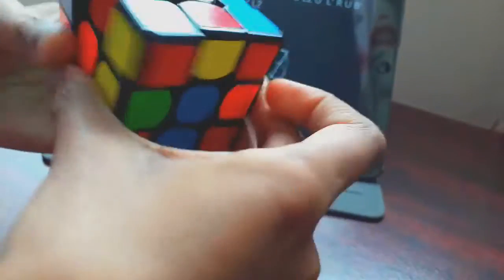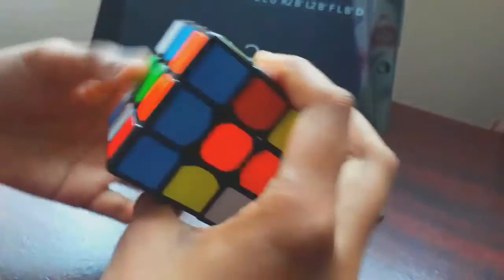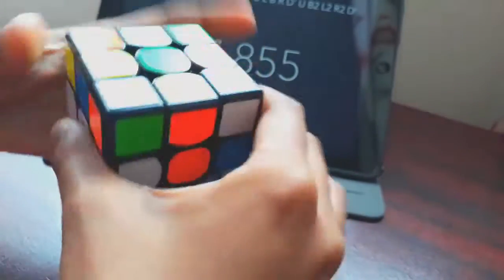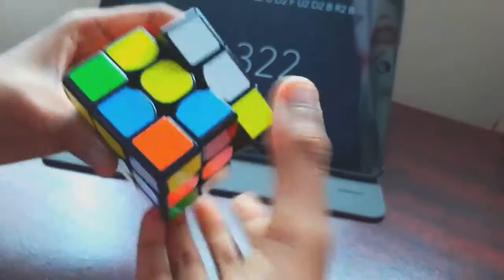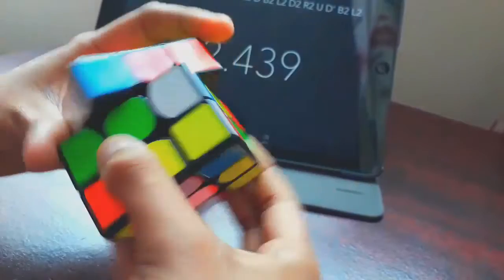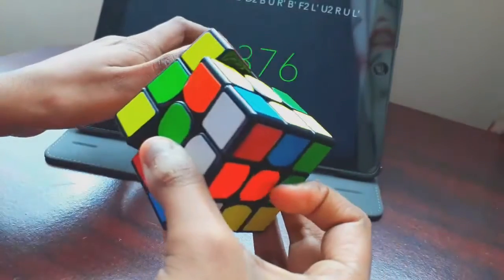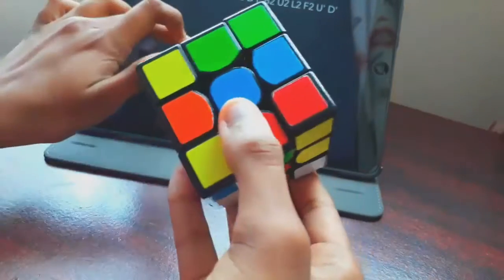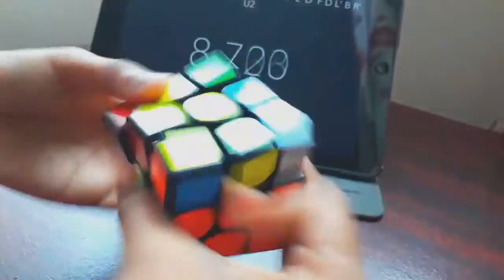The Road to Sub-20: [Episode 3]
Hey guys! In this video I will be doing my third video to my road to sub 20!! :)